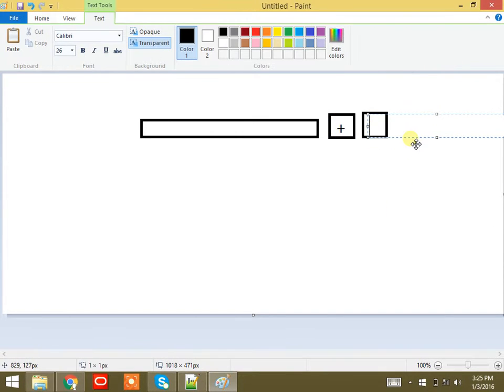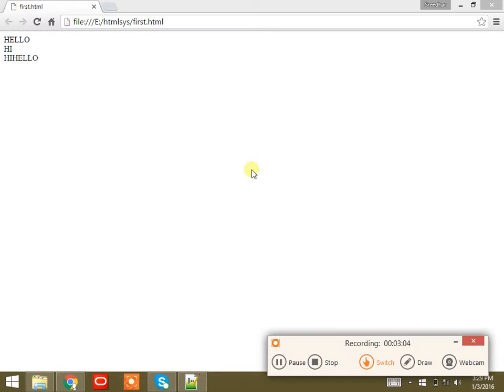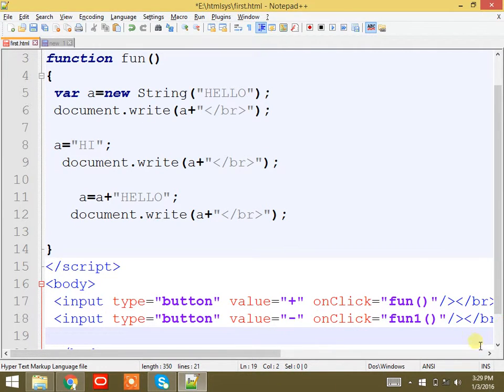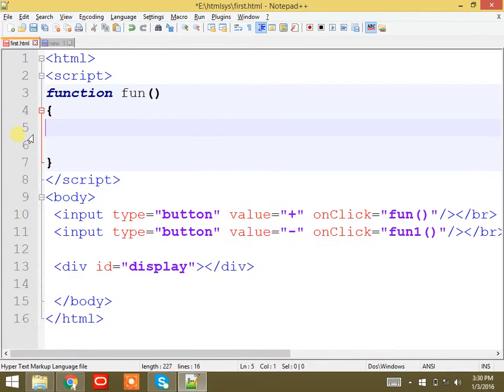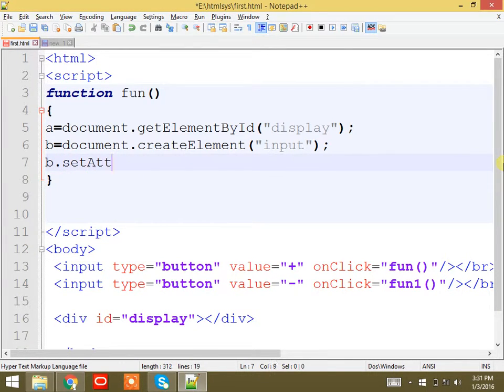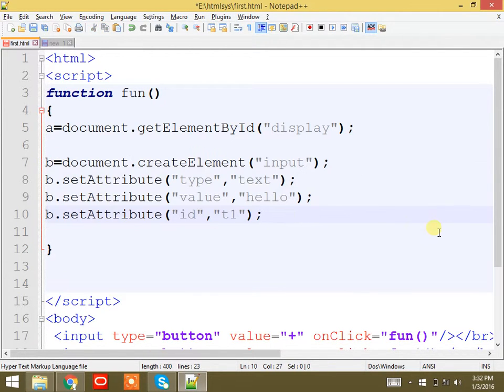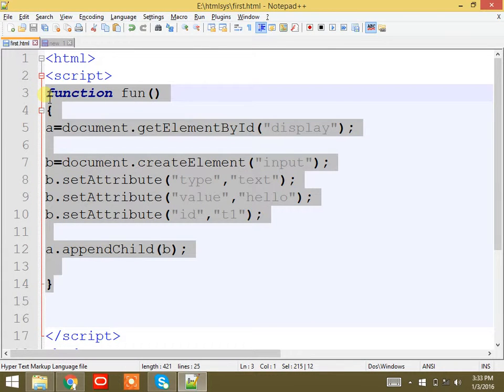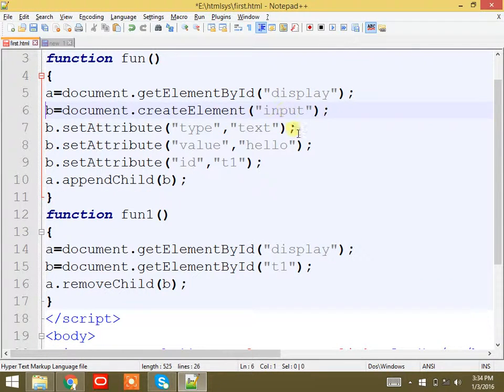ice video 20160103 152426